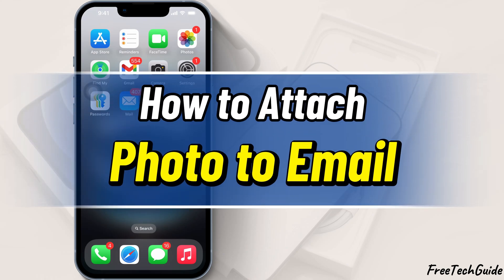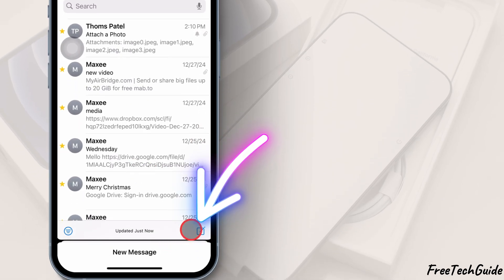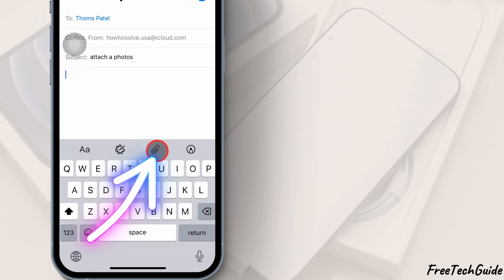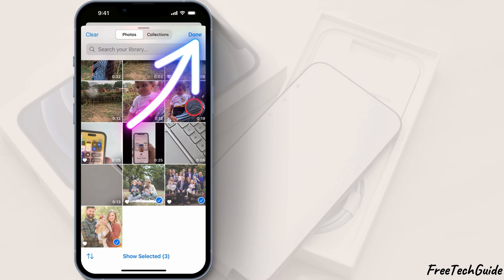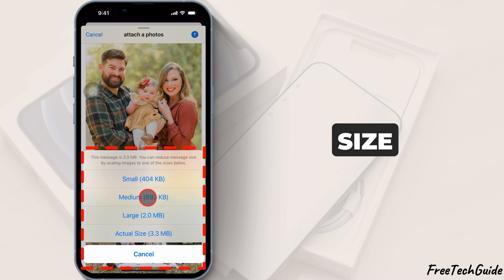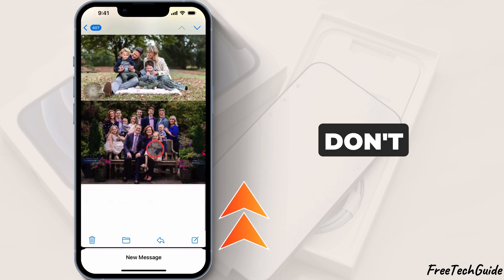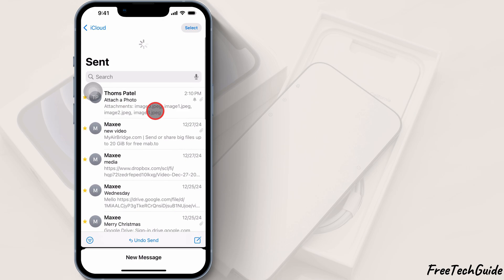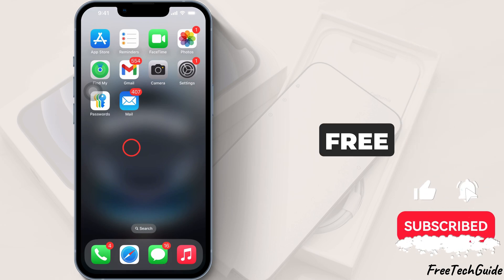How to Attach Photo to Email on iPhone (2026) | In HD Resolution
Here's How to Attach Photo to Email on iPhone, Send HD photos in Email on iPhone Mail app. Add Attachment to New Email or On Reply Email iPhone mail app.

00:00 intro
00:10 Steps to Attach Photo to Email

how to attach a Photo to an Email on your iPhone. Let’s get started.

Add email attachments in Email on iPhone,
Add email attachments in Email on iPhone 16 Pro,
Add email attachments in Email on iPhone 16 Pro Max,

First, open the Mail app and tap the compose icon at the bottom right—it looks like a pencil and paper.

Next, tap inside the email body where you want to attach the photo.

Tap on the Angle brackets just above the keyboard. A menu will appear. Tap on the Pin icon.

This will open your photo library, allowing you to select as many pictures as possible.

You can select one, two, or multiple photos. If you choose many images,

Once you've selected your photos, swipe down to see them attached to the email.

Tap the send icon at the top right. If the total file size is large, you’ll see options to resize the images to small, medium, large, or actual size.

If the email exceeds the size limit, your iPhone will suggest uploading the images to iCloud and sending an iCloud link instead. The recipient can then tap the link to view and download the photos.

If you don’t need print-quality images, selecting medium or large can help the email send faster.

Once your photo is attached, you can add a message. Then, tap Send in the top right corner.

To send Large Videos, use the Maildrop facility. Refer to my separate tutorial given in the video description and pin comment

And that’s it, You’ve successfully attached a photo to an email on your iPhone.